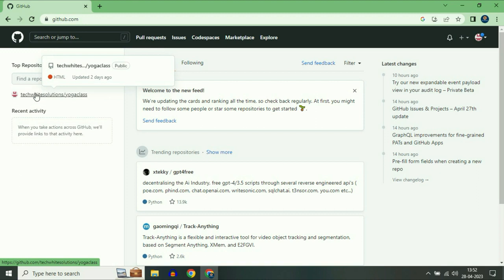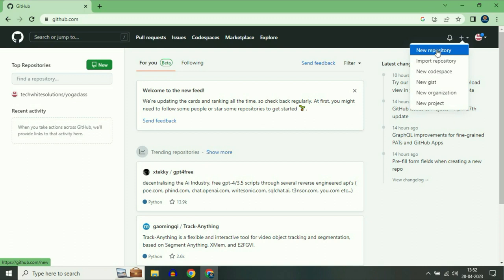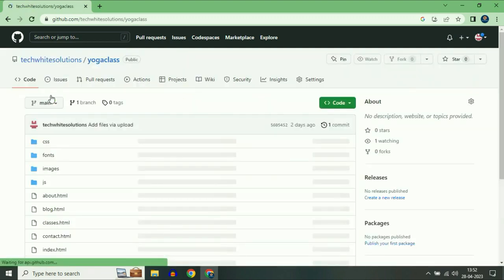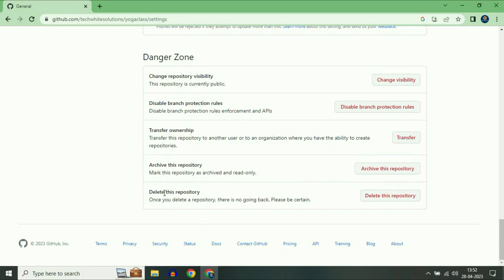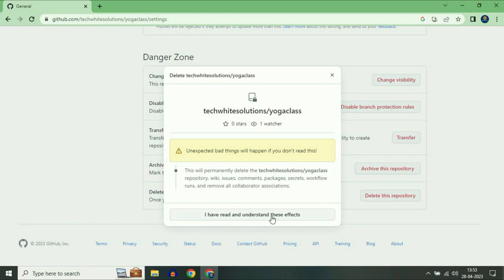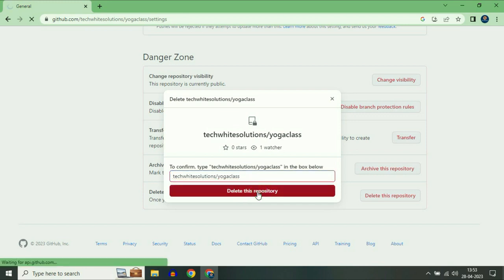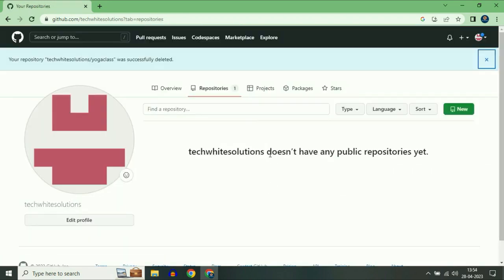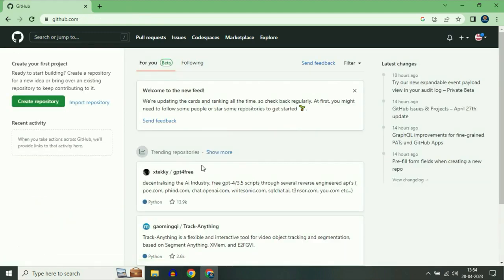How to Delete a Repository in GitHub in 2024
🚀 Master the art of GitHub repository management with our step-by-step tutorial on deleting files! In this video, we'll guide you through the process of efficiently removing unwanted files from your GitHub repository. Whether you're a beginner or an experienced coder, our tips and tricks will streamline your workflow and keep your repositories clean. 💻🔥